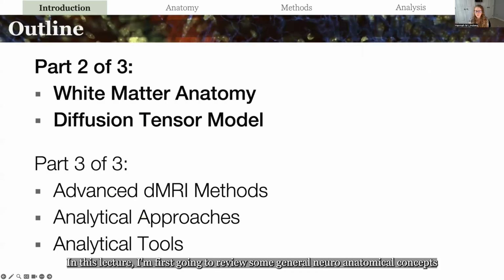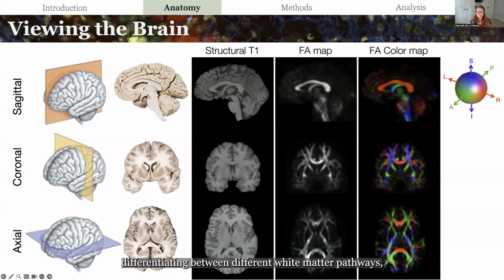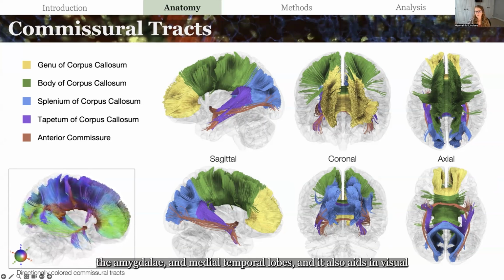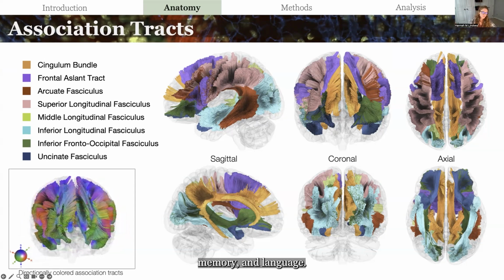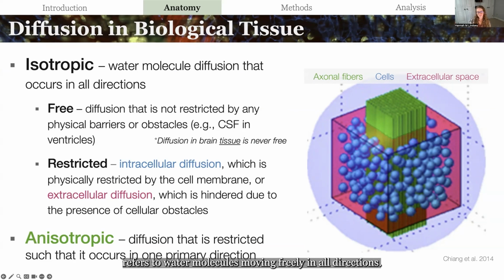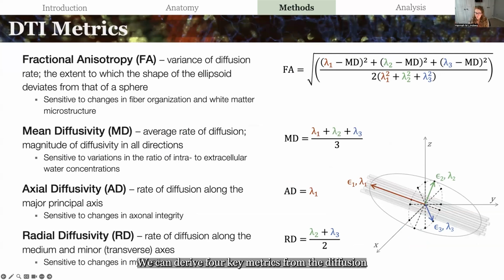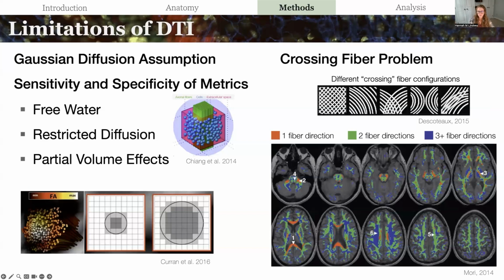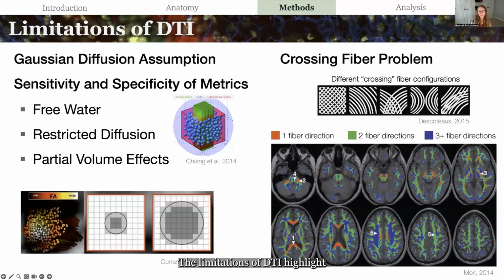9 2 2 1 ENIGMAU dMRI2 CC